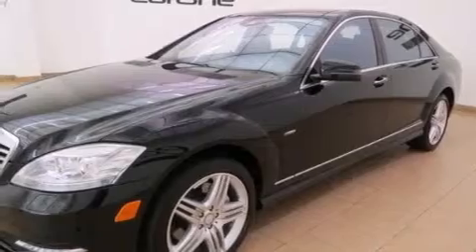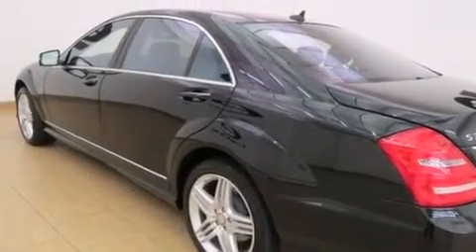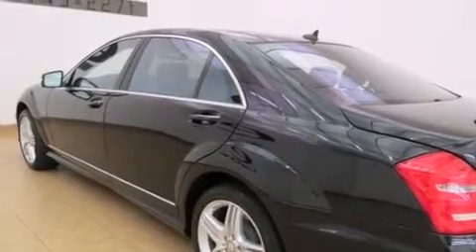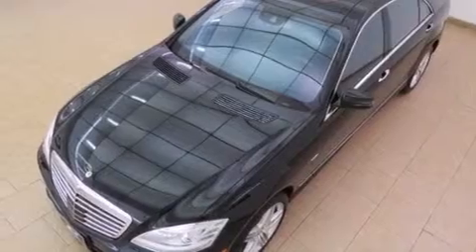2012 Mercedes-Benz S350 Carrollton TX 75006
We've been honored to serve the Carrollton TX area , we promise that your experience at our dealership will exceed your expectations ! Year : 2012 Make : Mercedes-Benz Model : S350 Engine : 3.0L 24-Valve V6 Bluetec Diesel Engine Trans . : Automatic Exterior : Black Miles : 29,242 Interior : Black Stock : 17255 eCarOne 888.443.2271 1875 N. Interstate 35E Carrollton , TX 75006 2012 Mercedes-Benz S350 Carrollton TX